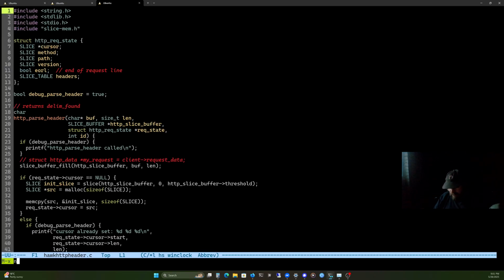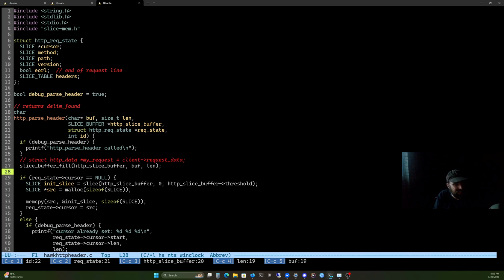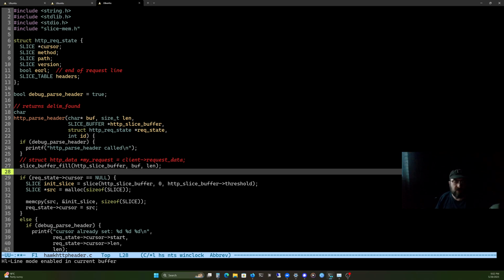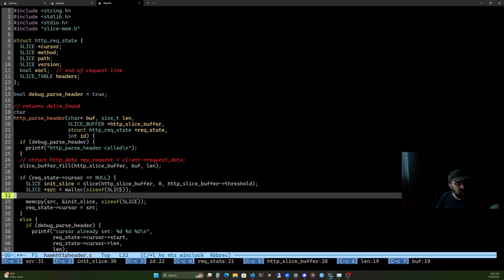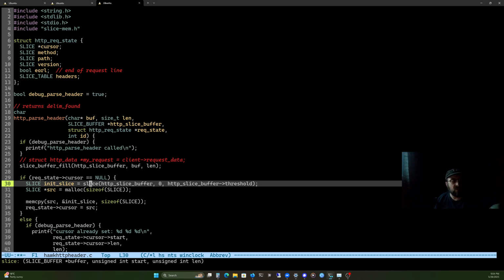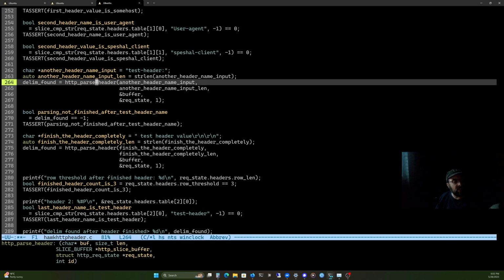Highest quality identifier completion in Emacs with no LSP? Treesitter!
Treesitter is really powerful but I don't really see anyone using it. Here's a demo of 2 quite neat treesitter/emacs things.